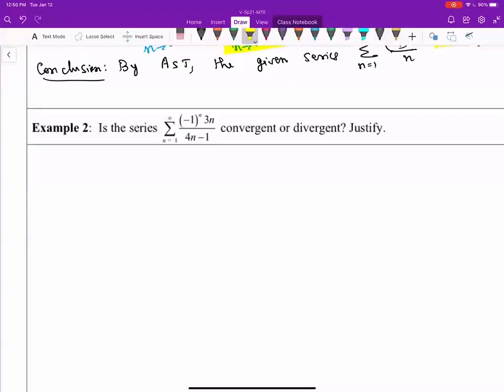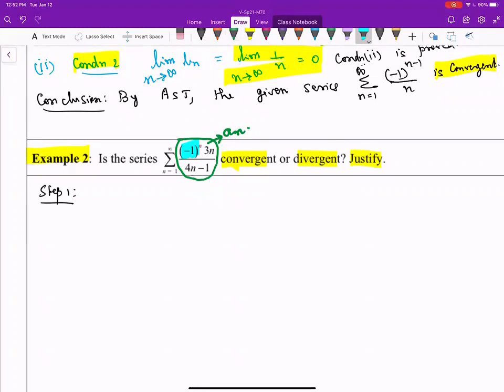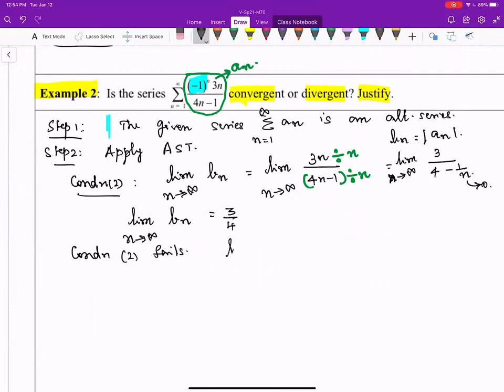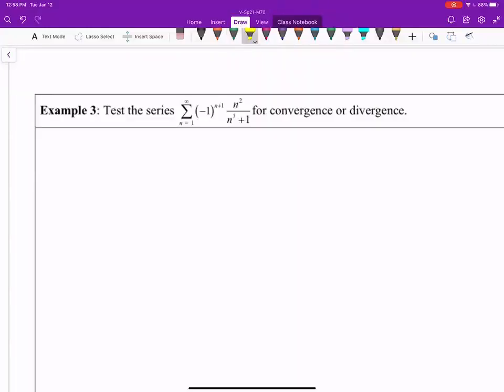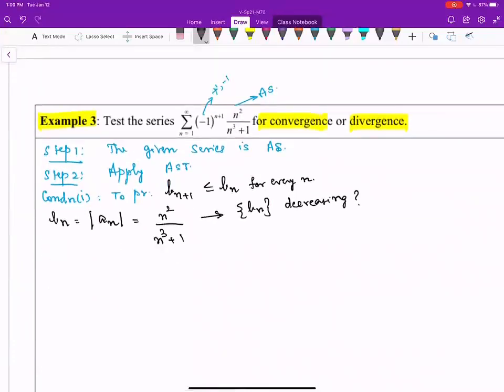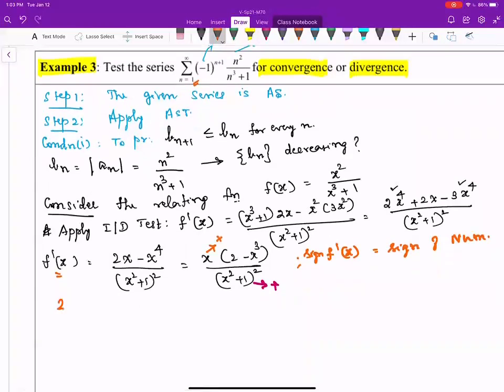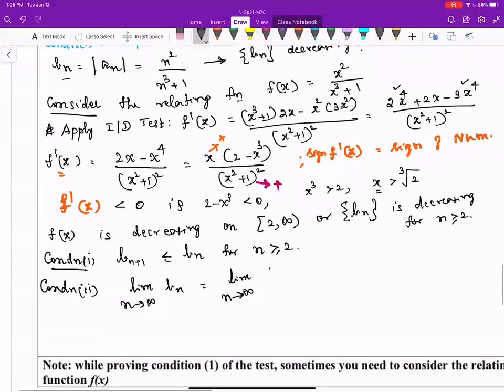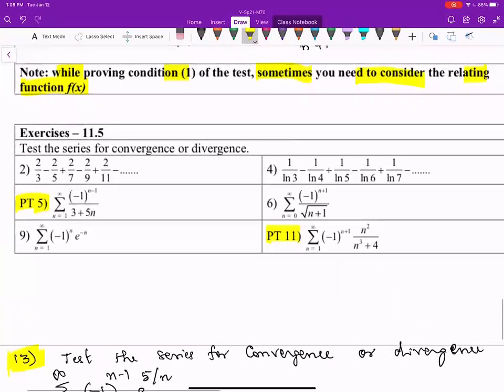Calc 2 - 11.5 (B)-Concept-Example- Alternating Series